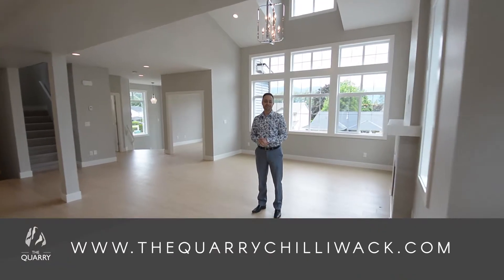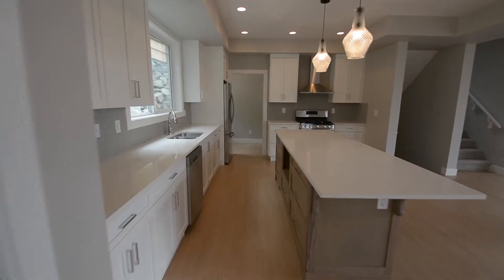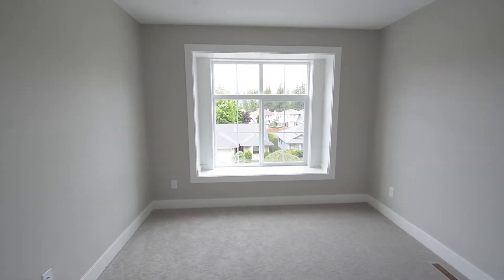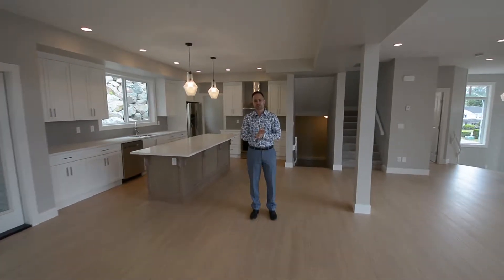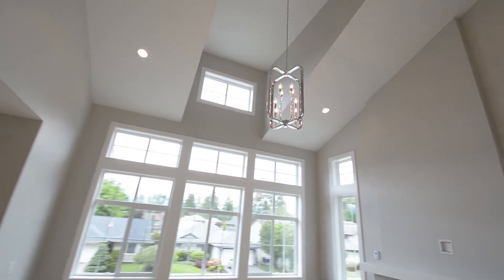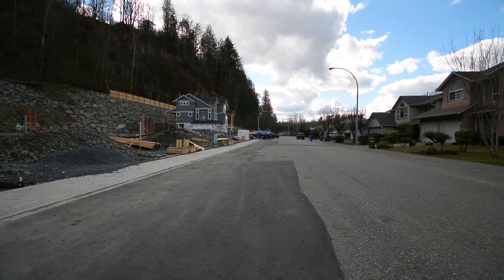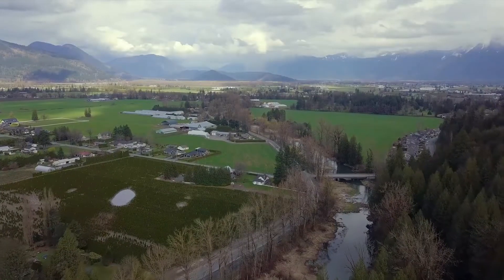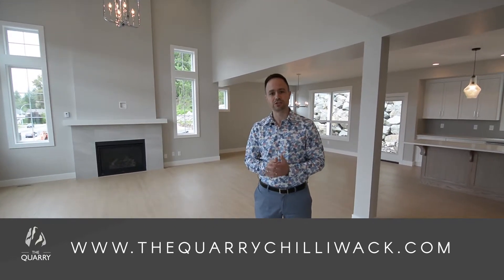46992 Quarry Rd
Brand new 5 bedroom, 5 bathroom home with a 1 bedroom legal basement suite. Built by a local, experienced builder. No Property Transfer tax. Home feels larger than it looks. Open kitchen (large pantry) and great room creates a tremendous entertainment area. Many custom features. Window seats, double sinks (in two bathrooms), a number of large windows to bring in natural light and show off the mountain views. Located on a quiet cul-de-sac, close to school, trails and 5 minutes from highway 1.